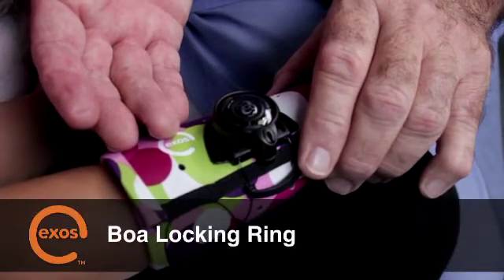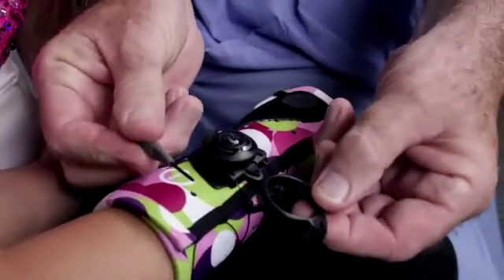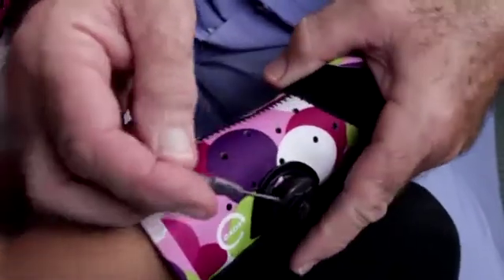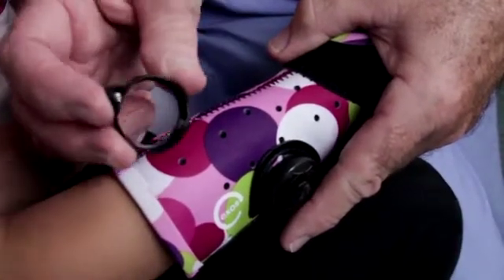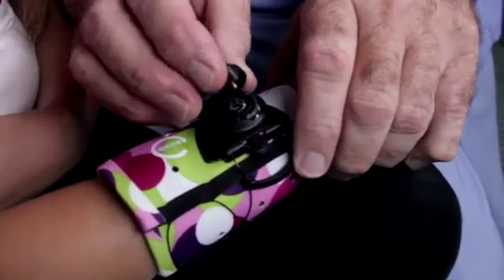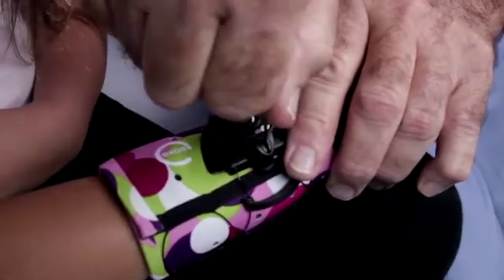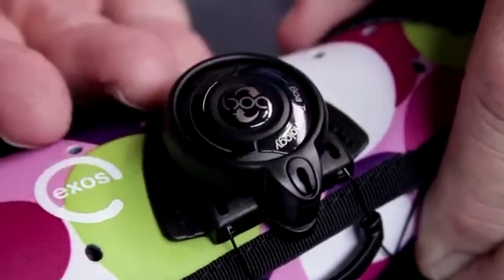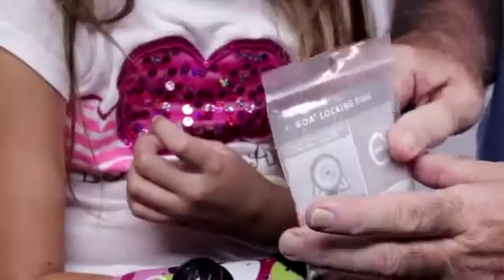Exos - Fonctionnement du BOA (en anglais)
Orthèses Thermoformables préformées, amovibles, ajustables, remodelables et étanches Exos.

Ce dispositif médical est un produit de santé réglementé qui porte, au titre de cette réglementation, le marquage CE ayant pour but de traiter les fractures et autres lésions traumatiques du poignet et de la main.
Lire attentivement les instructions figurant sur la notice de votre produit. Fabricant DJO LLC.
Demandez conseil à votre professionnel de santé.
DJO France - 3 rue de Bethar - 64990 Mouguerre